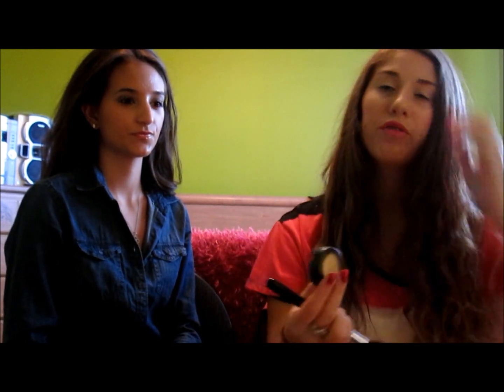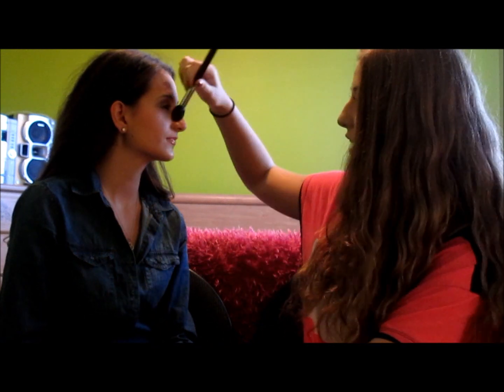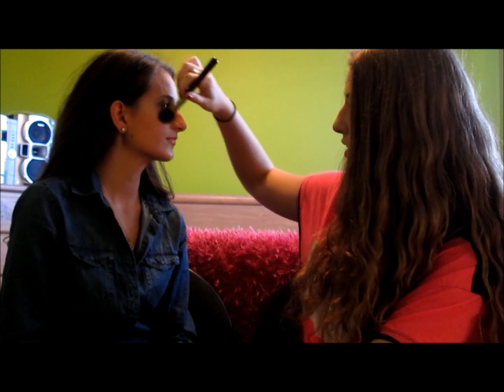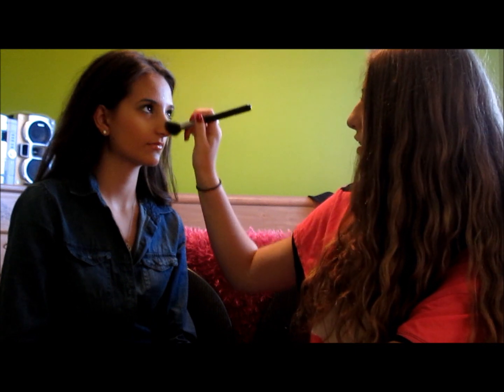How To: Highlighting Tutorial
Products Mentioned:
-Mac Pro longwear Eyeshadow in Carefree

Our Clothes:
Paulina -
Emily - Top from Pink

Nails:
Emily - Sally Hansen Insta-Dry in Magenta Motion
Paulina - Essie Chincilly